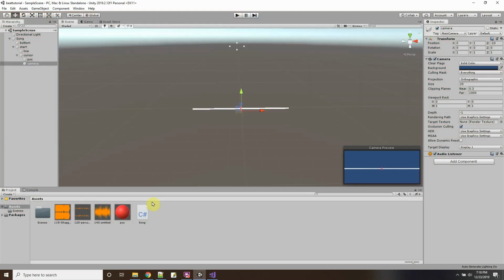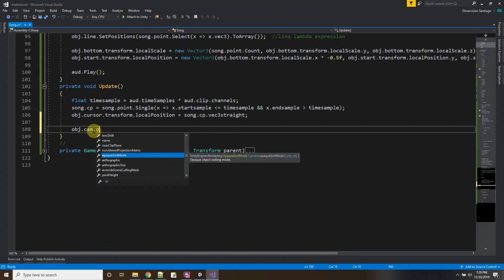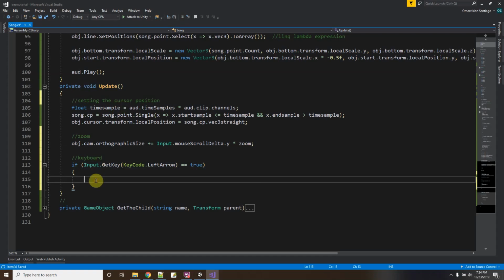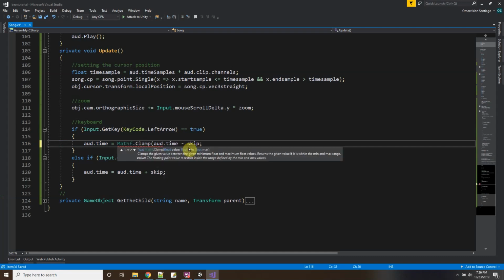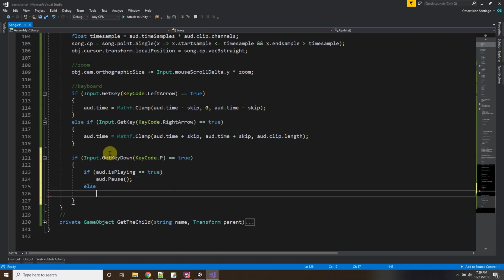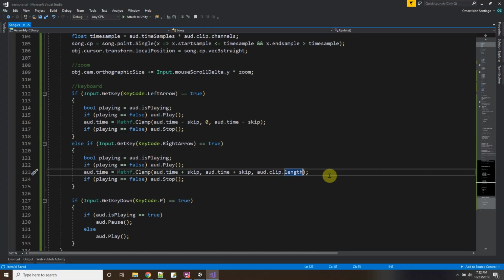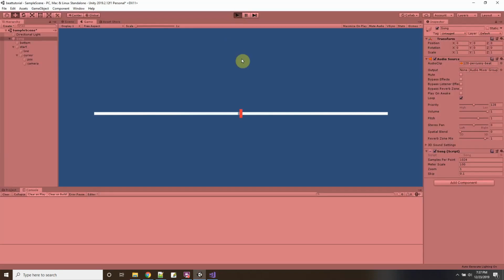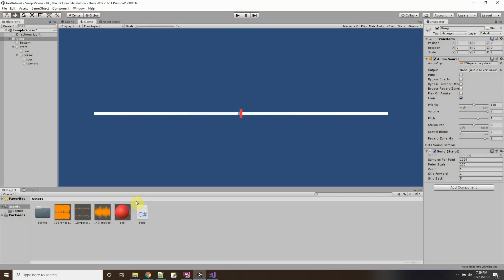beat tutorial 2 (display pause zoom fwd rwd)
the second in a set of videos where I undergo a process of trying to do beat detection of a song in Unity. In this video I update the display of the waveform to be all above a bottom line (vs. above a below a center line). I add a play, pause toggle control.  And I add forward and rewind control. There is no beat detection code yet but it's coming in the next video of the set.